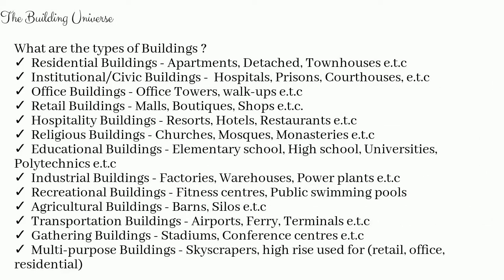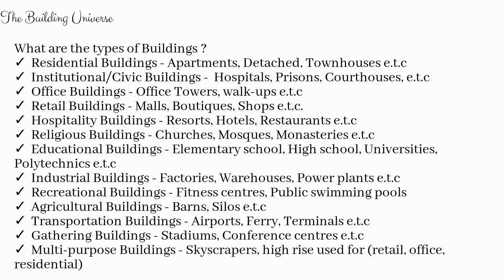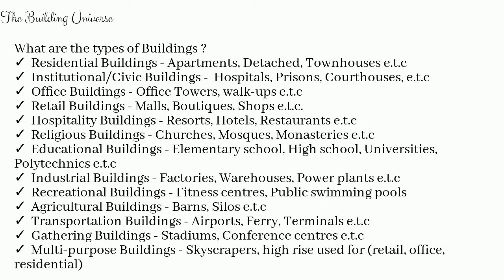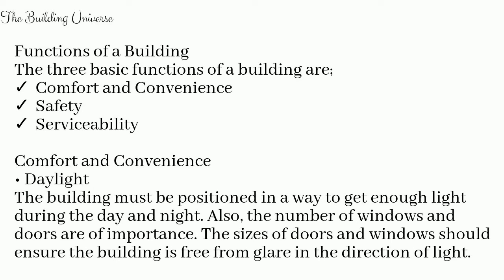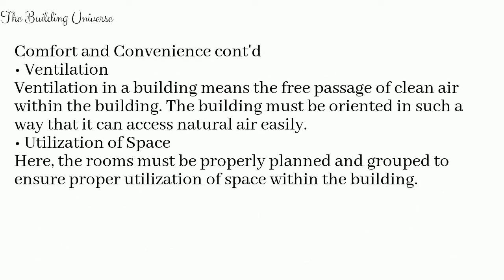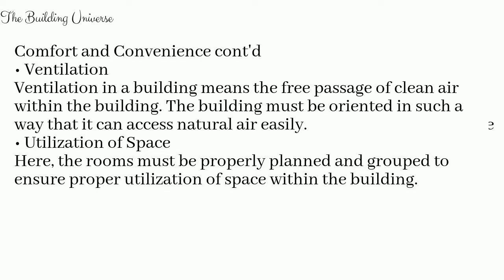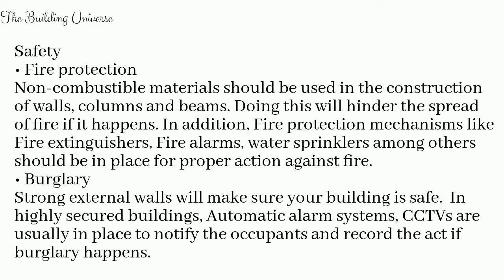Introduction to Buildings: Function and Types of Buildings.